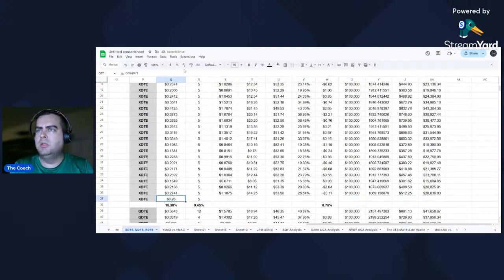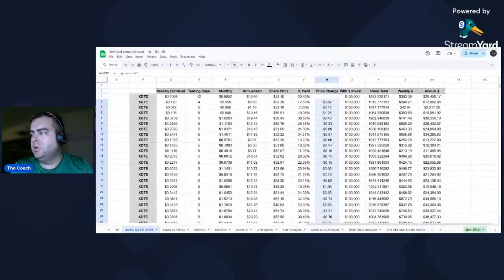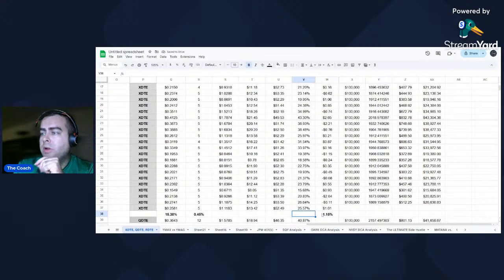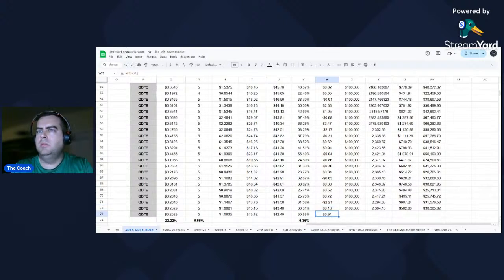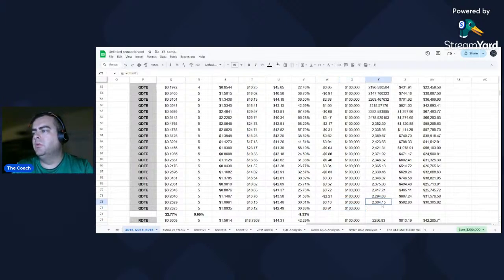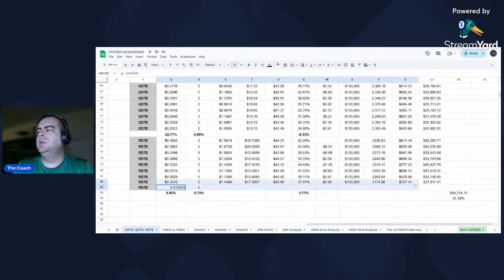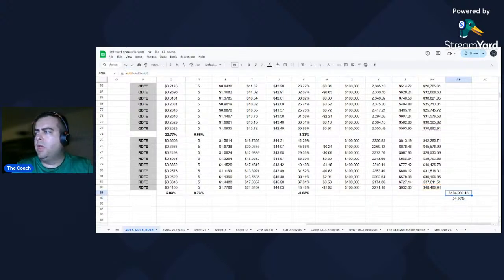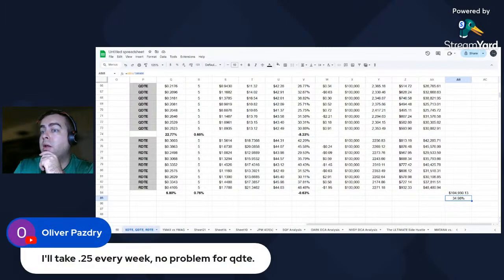Roundhill's 0DTE Dividend SECRETS Revealed!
In this livestream, we will cover Roundhill's weekly 0DTE dividends!